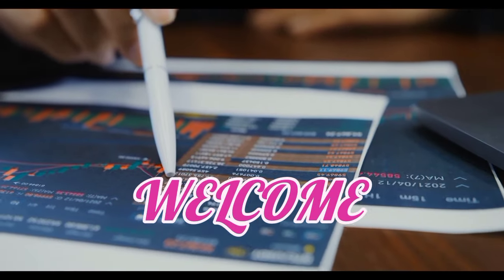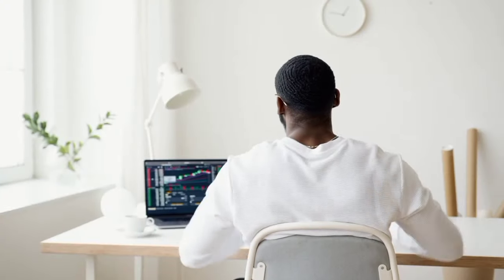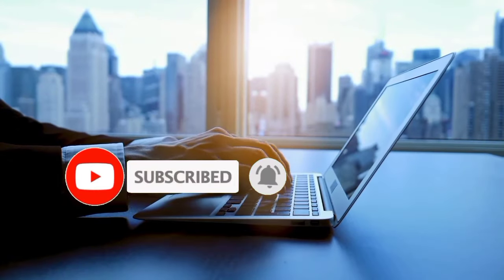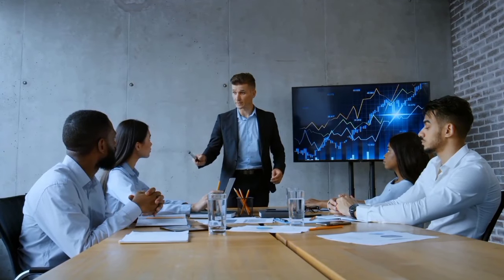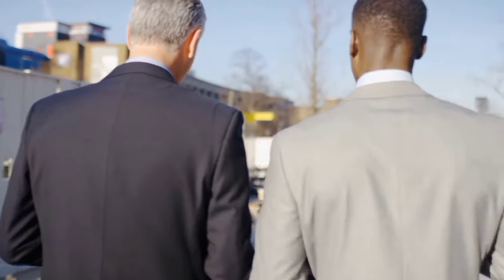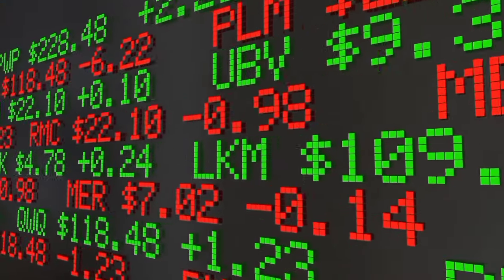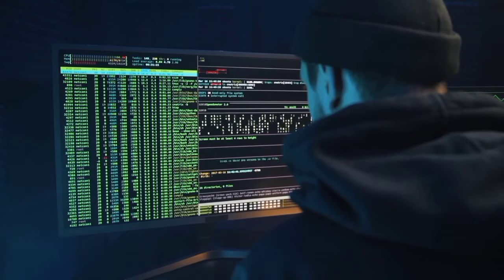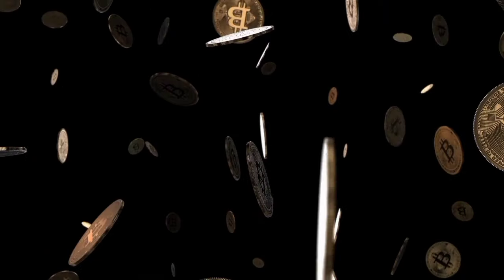GOOGLE TURNS SHIBA INU INTO A $2.00 GIANT THIS WEEK - SHIBA INU COIN NEWS - SHIB PRICE PREDICTION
URGENT: GOOGLE TURNS SHIBA INU INTO A $2.00 GIANT THIS MONTH!! SHIBA INU COIN NEWS! PRICE PREDICTION